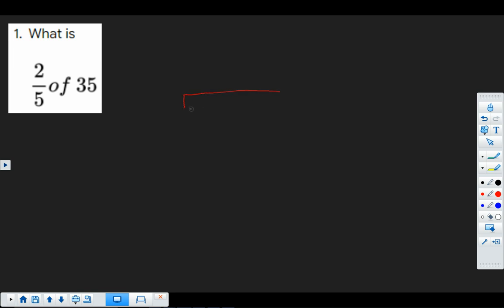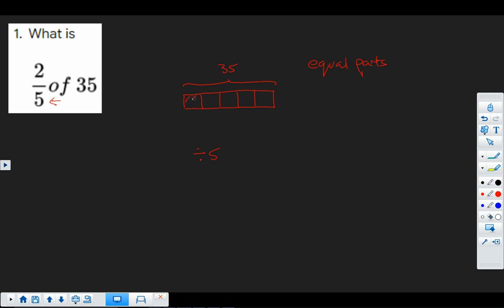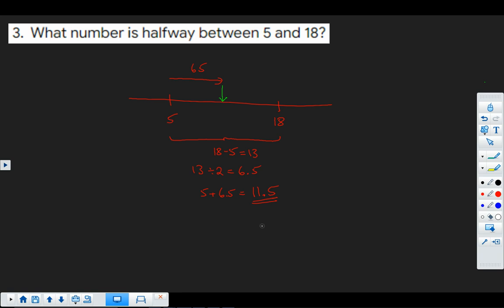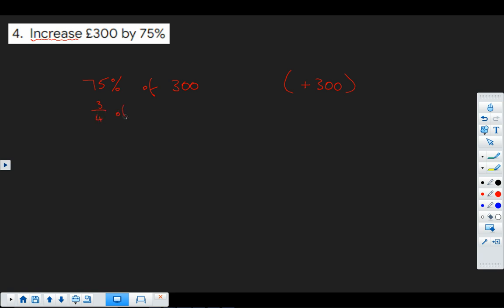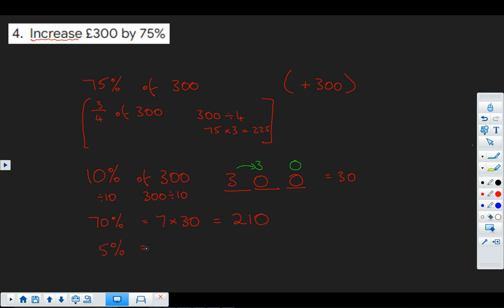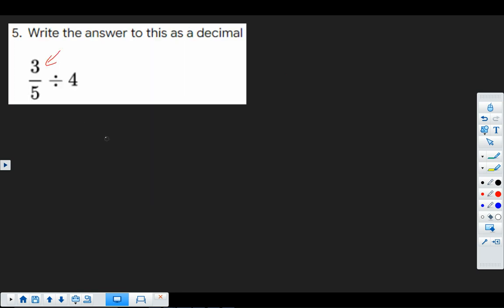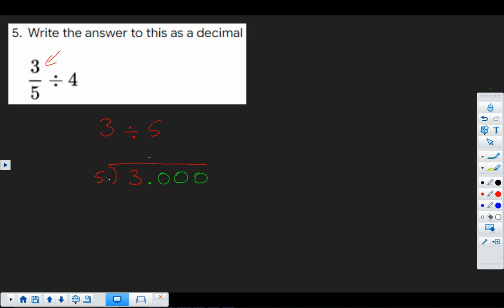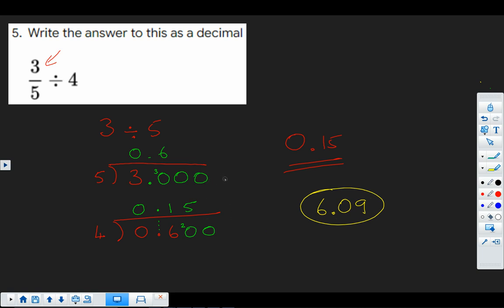GCSE 5-a-day #050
Chapters
0:00 Q1
1:23 Q2
1:57 Q3
3:09 Q4
6:11 Q5